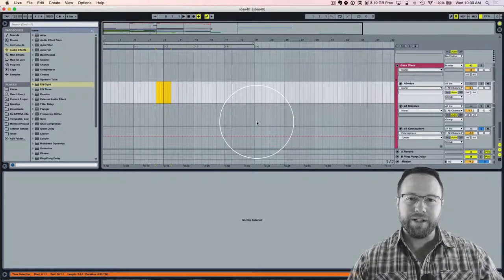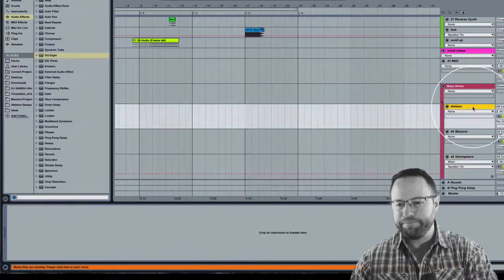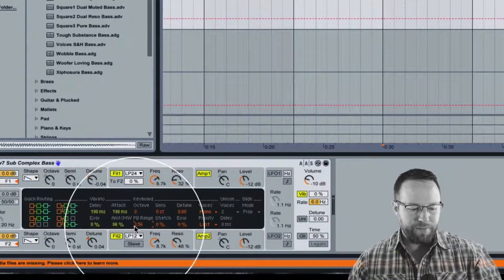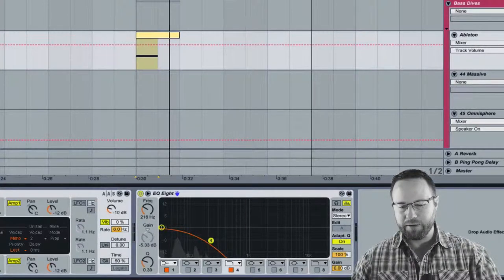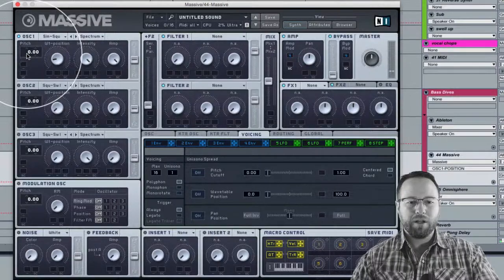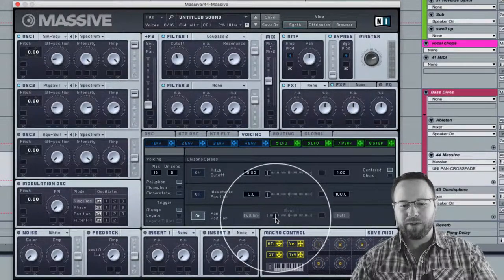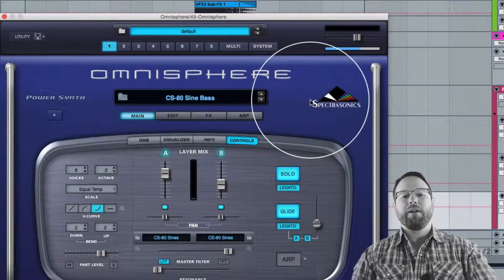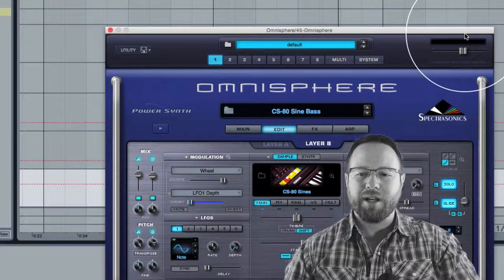How the Hell Do You Make a BASS Drop?!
And make sure you sign up for Zion's emails to get "how to" videos and juicy Fan Fiqtion headquarter gossip!

"Welcome back youtube’ers! Today we’re going to be talking about how the hell you make a BASS dive (or bass drop).

This video specifically gives several suggestions on how to create a bass drop/dive using three different instruments: Ableton Live's Analog synth, Native Instrument's Massive synth, and Spectrasonic's Omnisphere.

This is just one of many videos in a series titled "how the hell do you do that?!", providing production hints and tips for budding producers.

My name is Zion, and I'm going to help you learn some valuable production techniques to allow you to spend more time being creative and less time re-inventing wheel.

Do you want to learn some new production tips every week?

The song in both the video intro and ending is called "Take Me Home", by Miss Krystle.

The song used in the example tutorial is written and produced by Zion, and is Copyrighted 2015

Software used in this video includes Ableton Live, Native Instrument Massive, and Spectrasonic Omnisphere